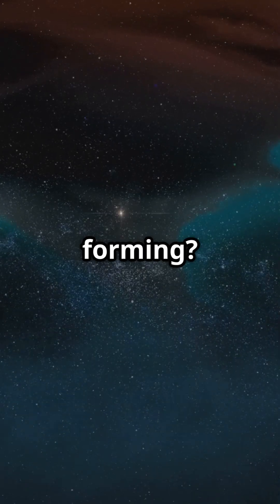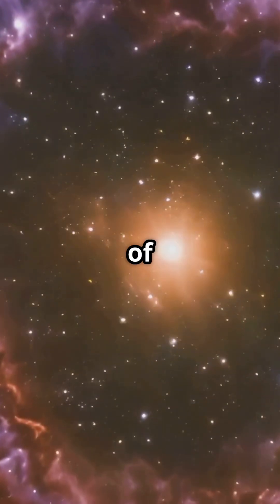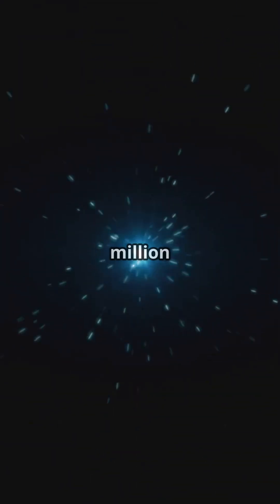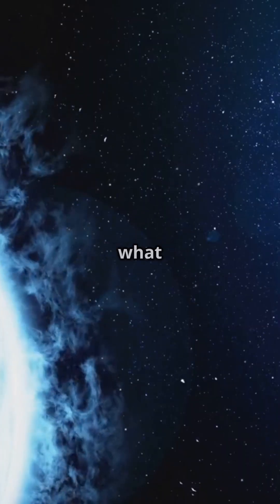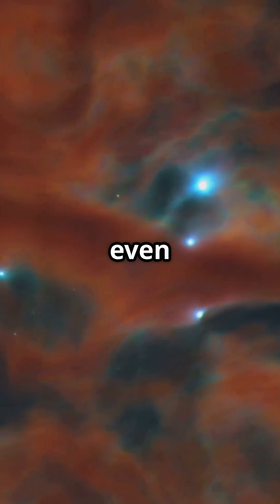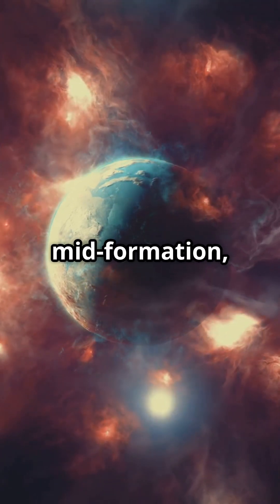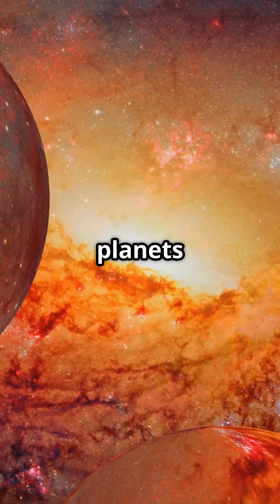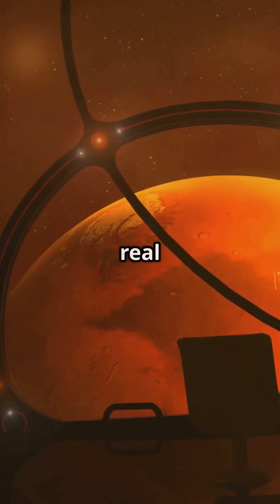We may be watching a planet form in Real time- HD 100546b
What does a planet look like while it’s still forming? Scientists may have found one — HD one zero zero five four six b, a possible giant world growing inside a ring of cosmic dust. HD one zero zero five four six is a young star about three hundred twenty light-years away. It’s just ten million years old — a baby on cosmic timescales. Surrounding it is a massive protoplanetary disk, and right in the middle of a gap in that disk, scientists spotted what may be a forming gas giant- HD one zero zero five four six b. This world is likely still accreting gas and dust, and may even be building its own system of moons inside a mini-disk. If confirmed, HD one zero zero five four six b would be one of the first planets ever observed mid-formation, giving us a real-time glimpse into how planets like Jupiter are born. A planet in its first few million years, still glowing, growing, and shaping its future system Would you like to see more planets caught in the act of forming?